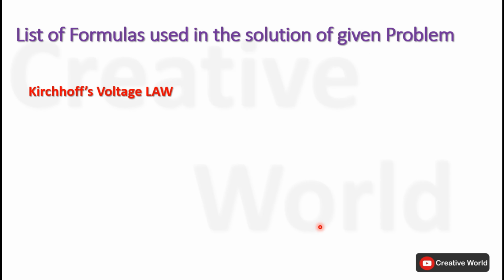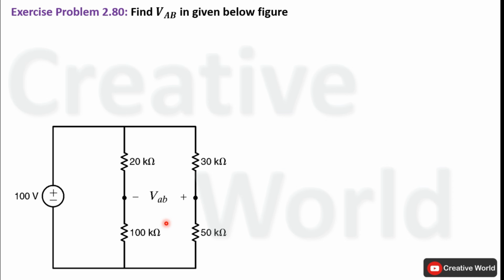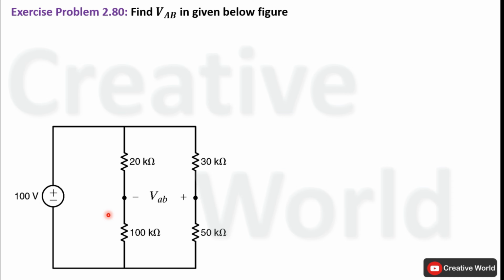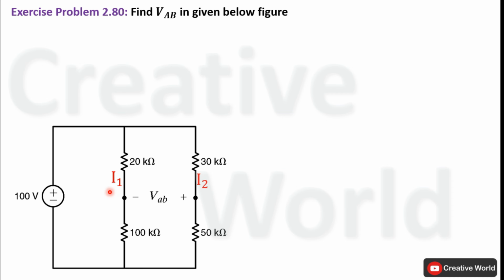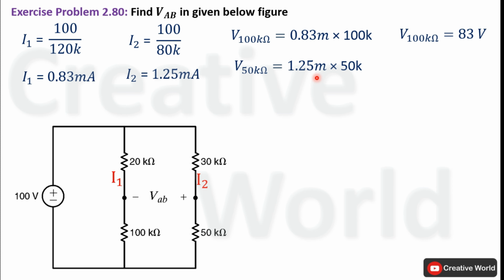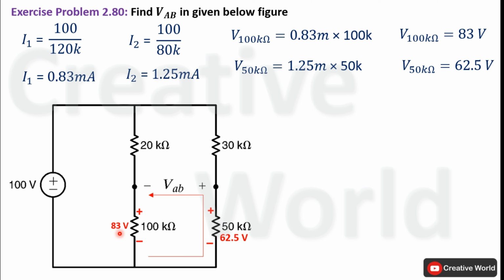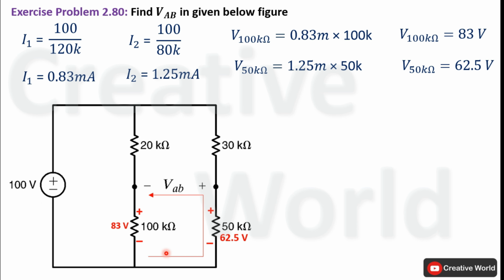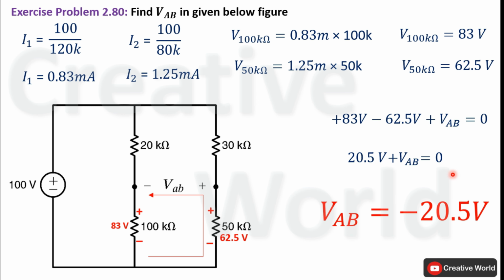Chapter 2 Exercise Problems 2.80 Solution | Linear Circuit Analysis